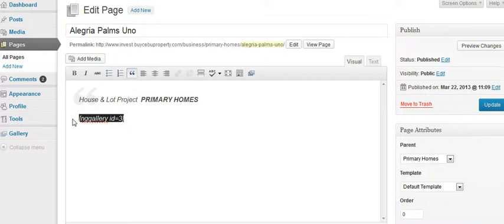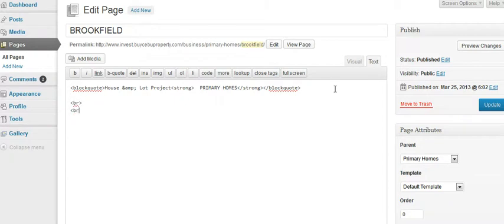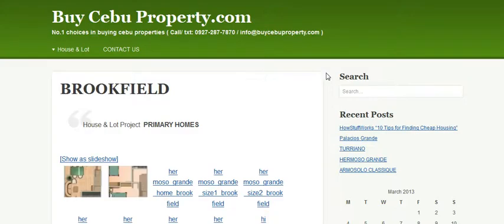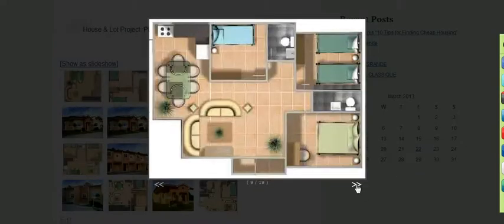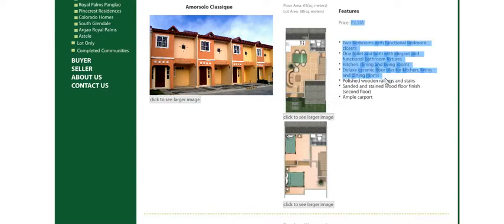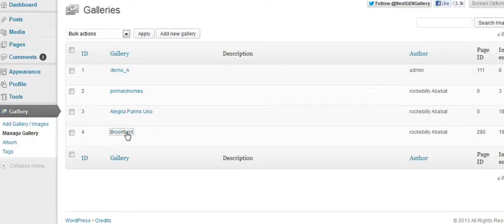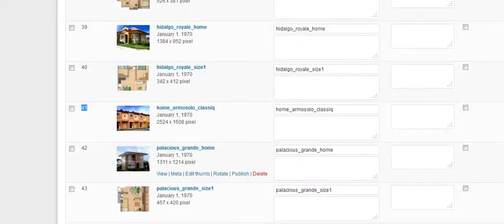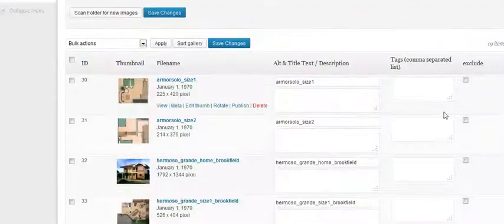Screencast by headstartcms from Screenr.com